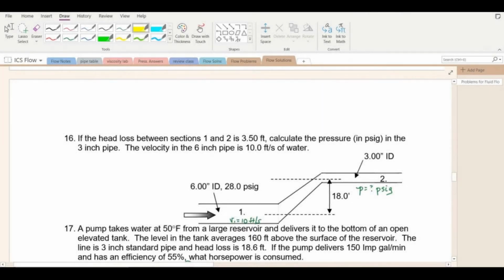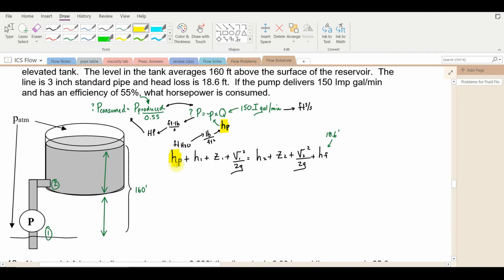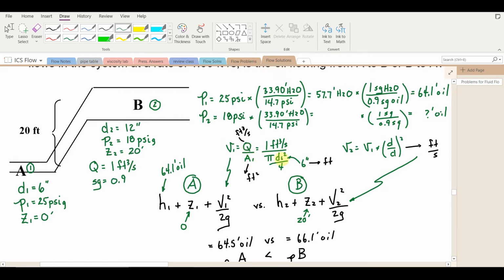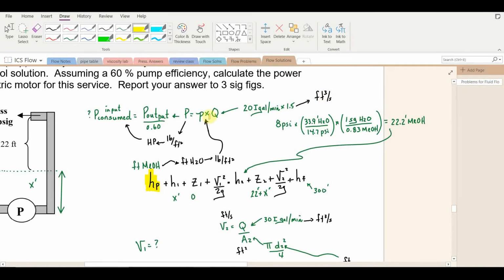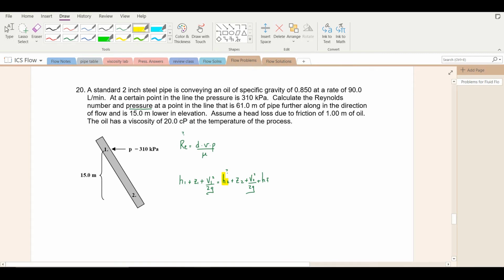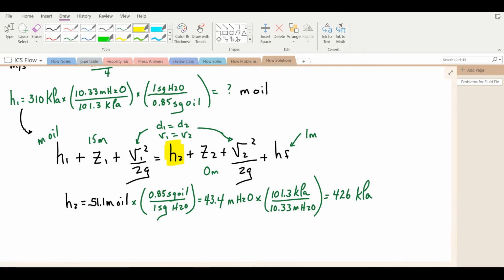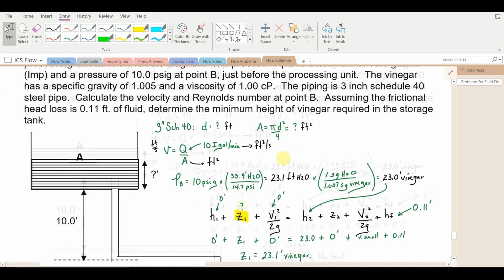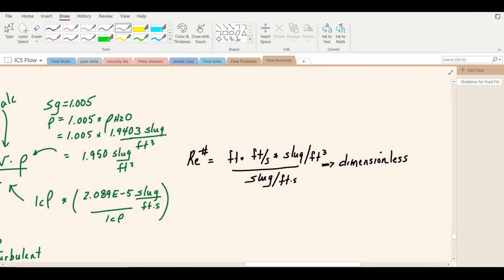Fluid Flow problems pt 2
Solving fluid flow problems for industrial processes involving Bernoulli's equation